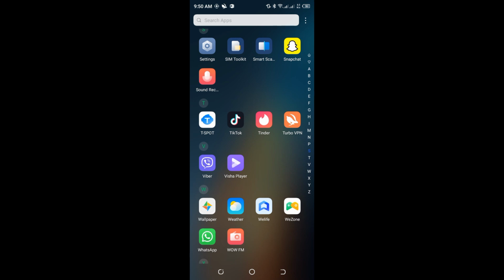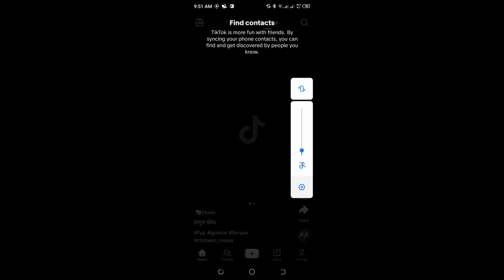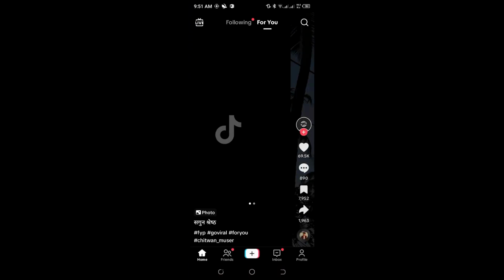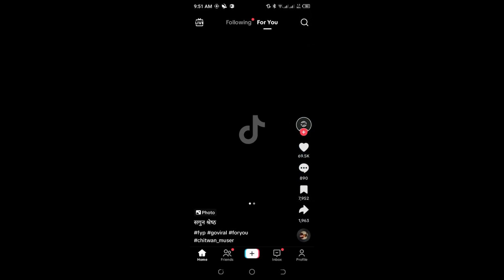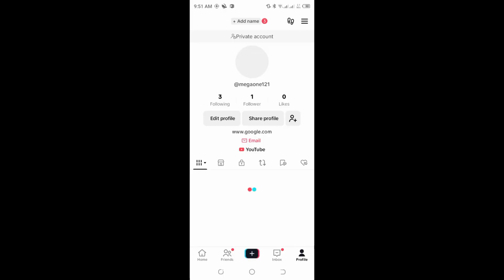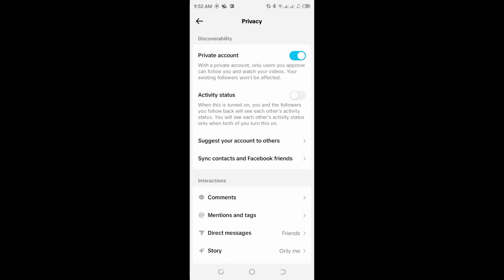How to Make Your TikTok Account Private?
Learn How to Make Your TikTok Account Private with quick and easy steps.

Feeling vulnerable under the constant TikTok gaze? Longing for a more intimate, curated online space? This Mad Tech guide will equip you with the ultimate invisibility cloak – learn how to make your TikTok account private in minutes, reclaiming control of your content and audience!